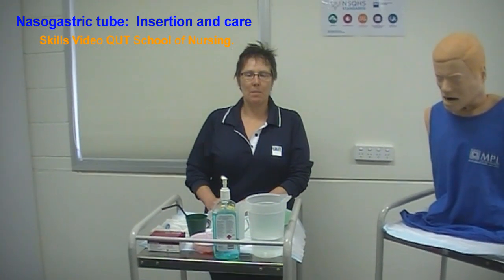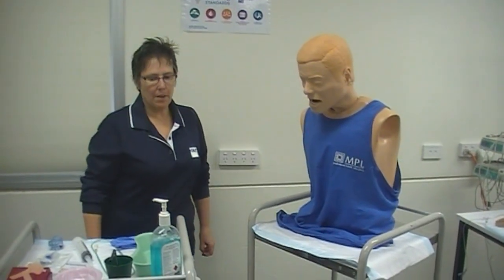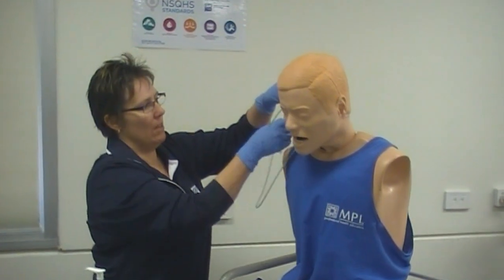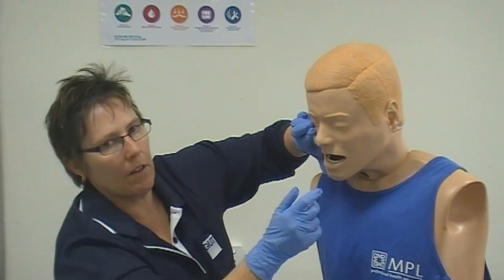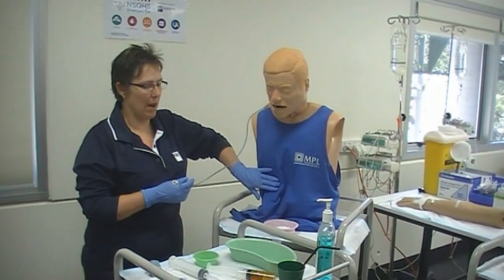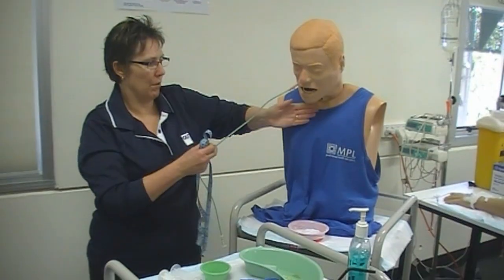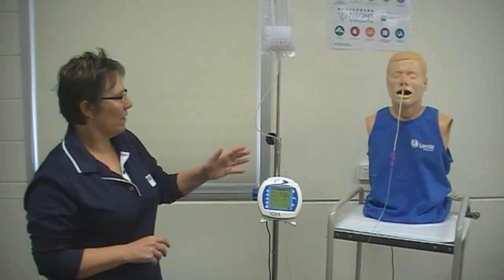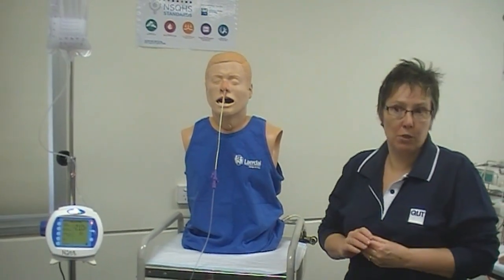Nasogastric tube insertion and care: Skills Video QUT School of Nursing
A video for student nurses learning about NGT's and the associated care during insertion and after.